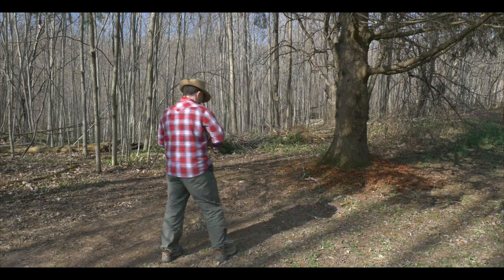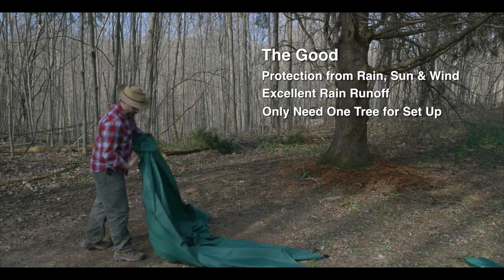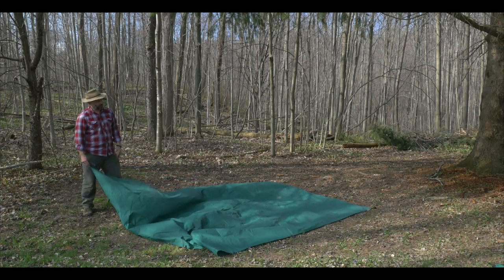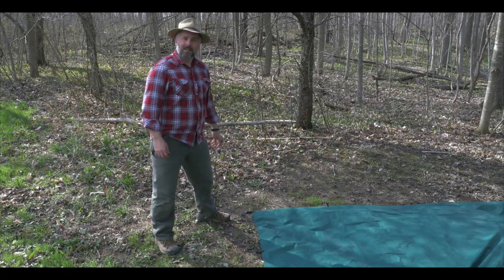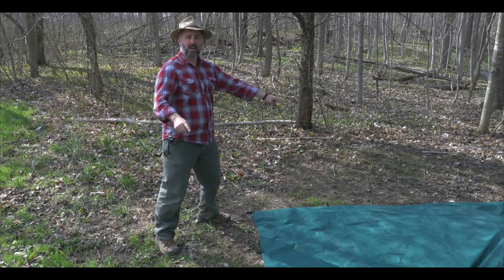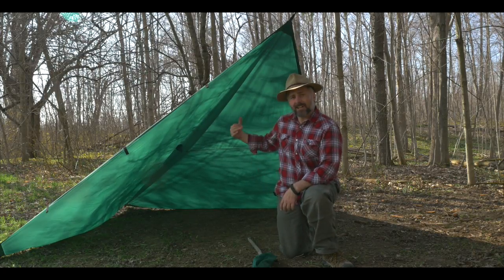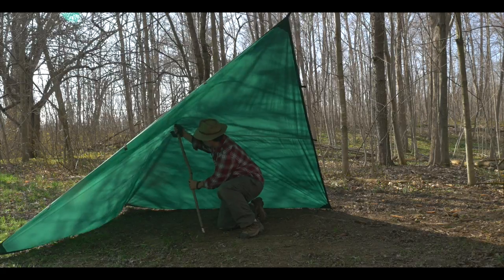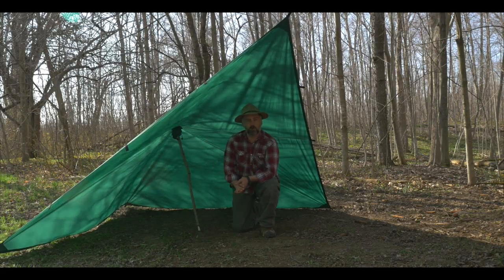The Plough Point Tarp Shelter is a GREAT Tarp Layout!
The Plough Point or Diamond Tarp Shelter is an easy tarp configuration that provides protection from the wind and sun from two sides. This is likely my favorite tarp shelter simply because its so easy to set up and the quality of protection it offers is relatively good.

This is the sixth video in a series of tarp shelter layouts. New videos will be added to the series on Mondays.

Without question, a good quality tarp is an essential part of bushcraft and camping equipment. The ability to create a shelter is one of the 3 key elements of wilderness survival and bushcraft skills (shelter, fire & water).

This video illustrates How to Set Up the Plough Point Tarp Shelter using paracord and a 3m by 3m Sil Nylon Tarp.

I hope you enjoy the video, if you do, please give it the thumbs up, comment and share. :) Thanks, Jason.